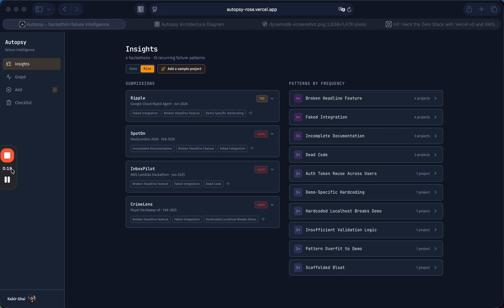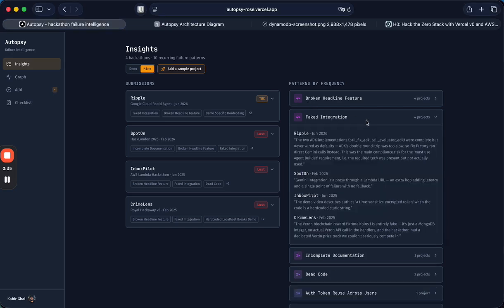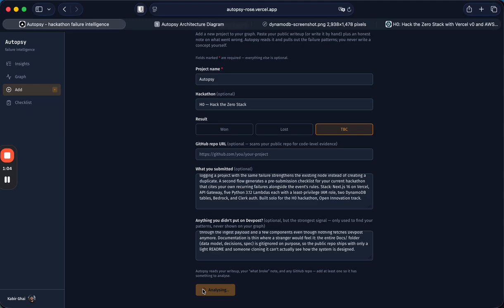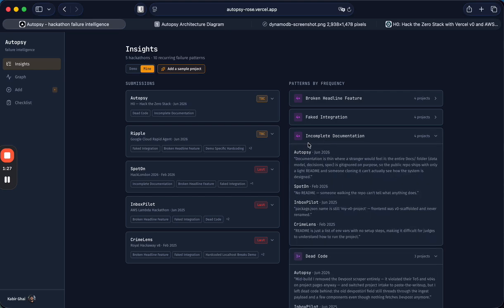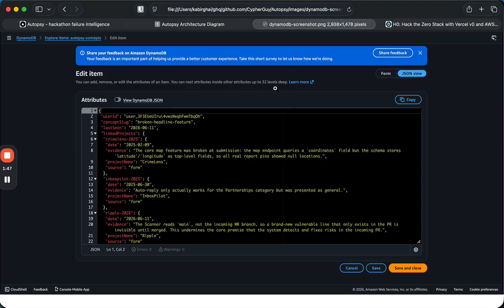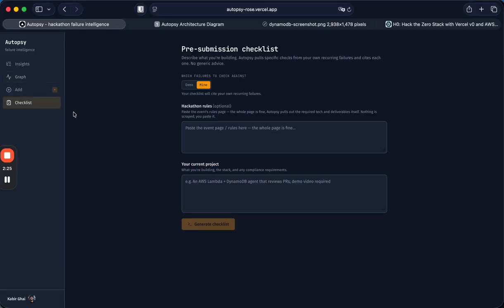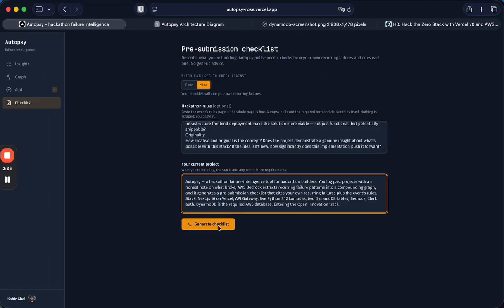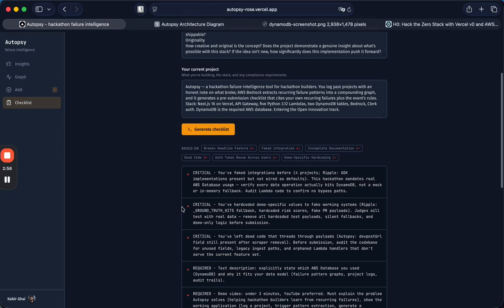Autopsy Prevents Recurring Hackathon Mistakes